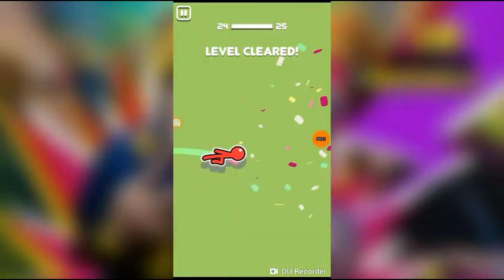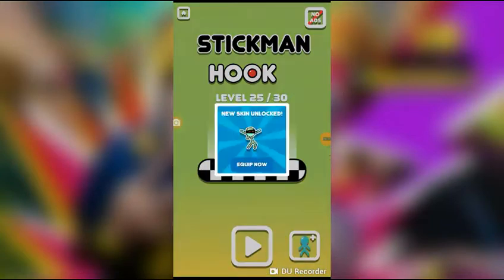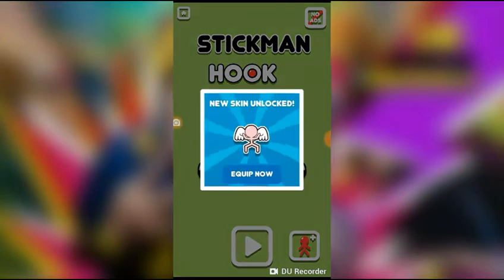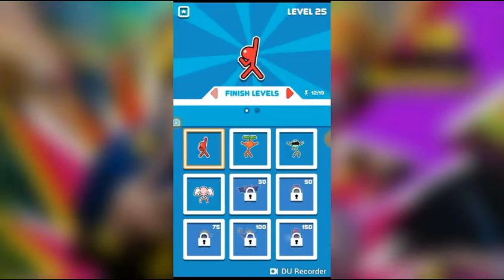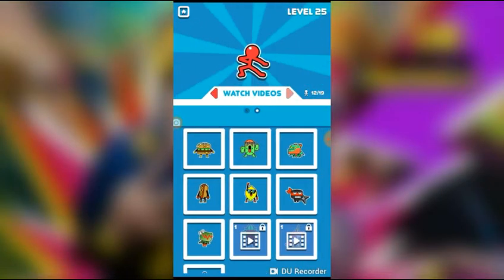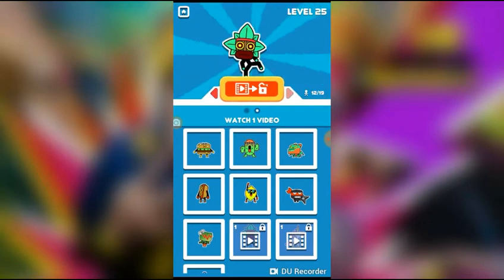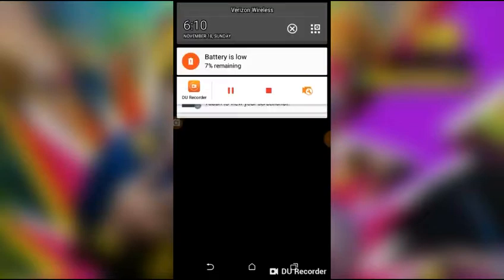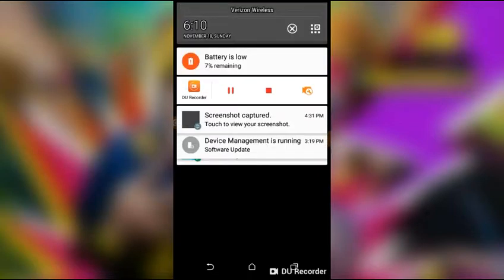How to get free people on stickman hook